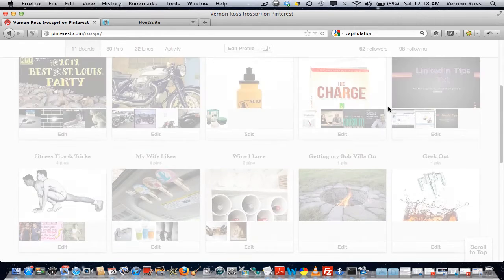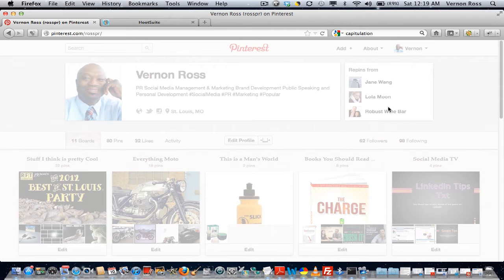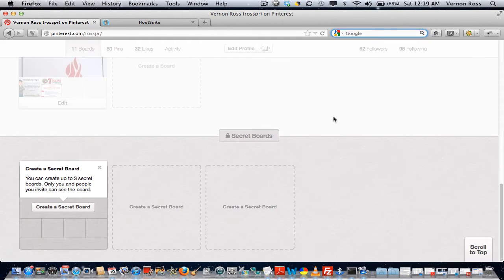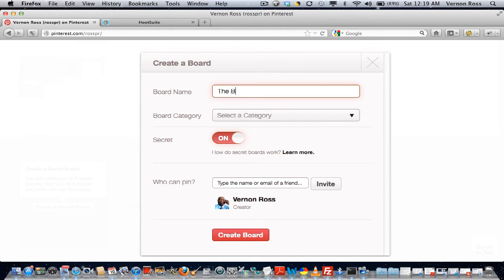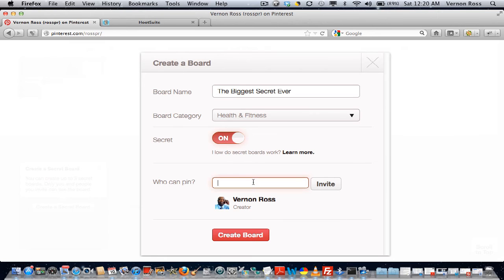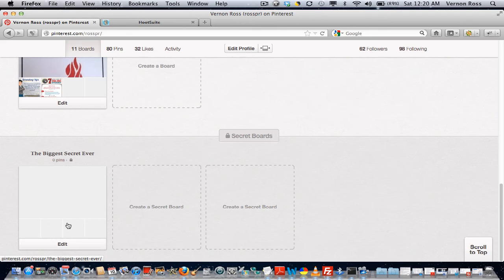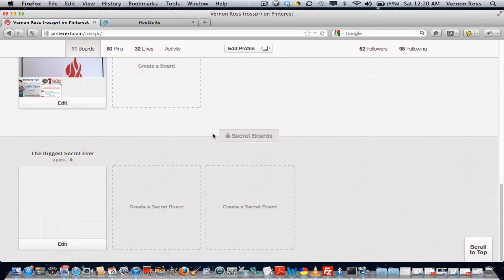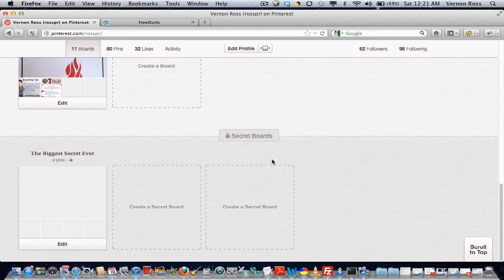How To Use Pinterest Secret Boards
In this video I'm going to show you how to use Pinterest secret boards.  You will learn how to setup your secret board along with some reasons why you might want to setup a secret board on Pinterest.